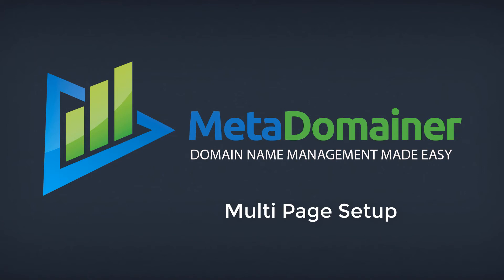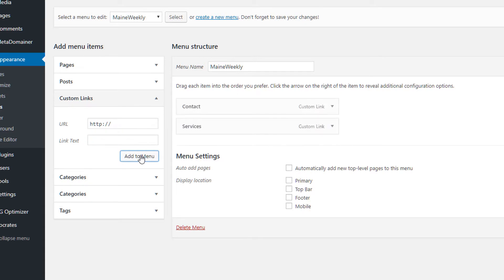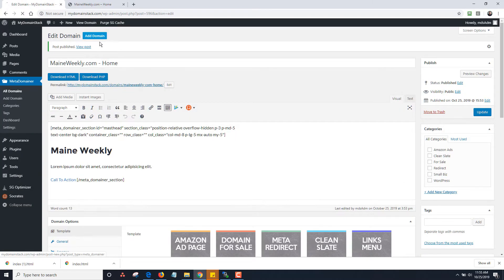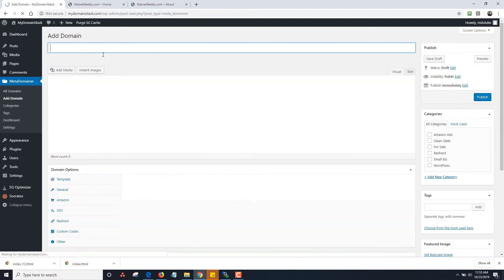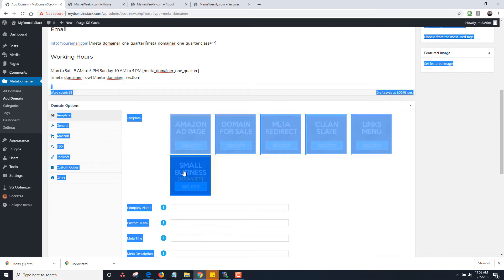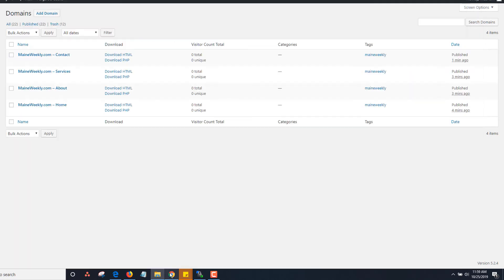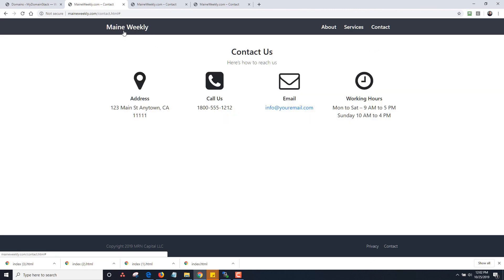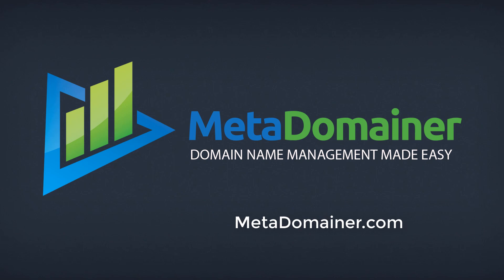MetaDomainer - Create a Multi-Page HTML site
Here's how to quickly create a multi page site using MetaDomainer.   You start with a custom menu, create the files, download them rename and upload.

One issue is with the link in the company name pointing to #.  We'll see about fixing that in a November update.